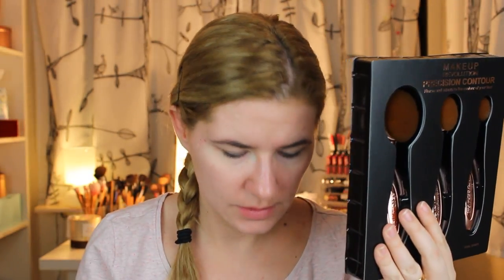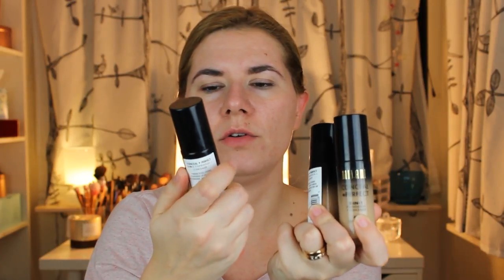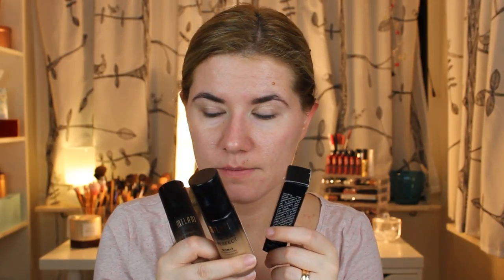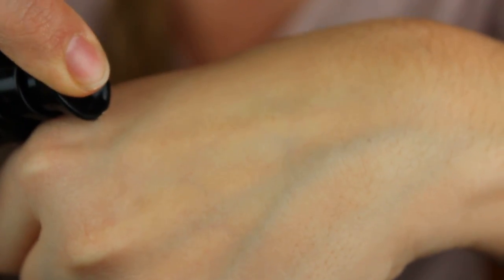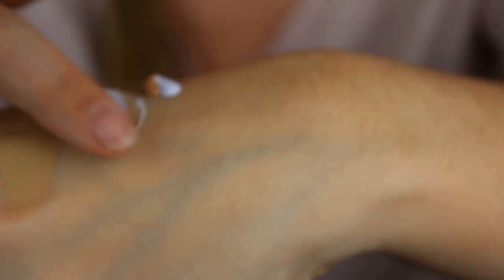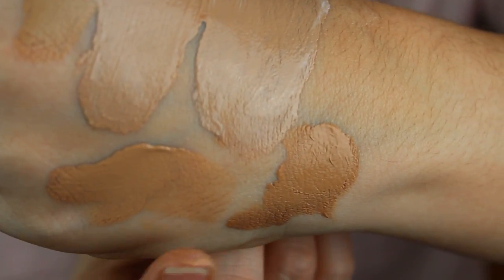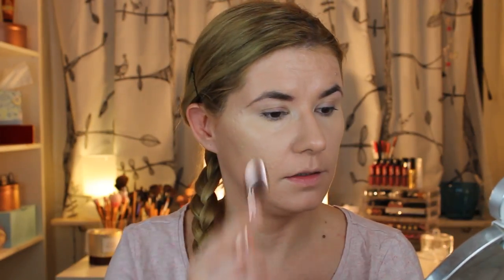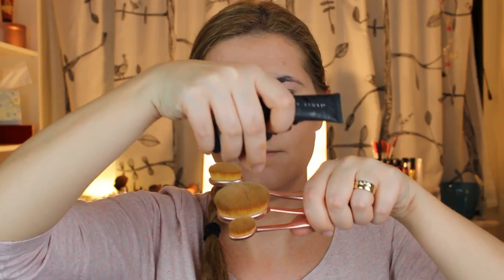First impression, Hylamide Finisher Photography Foundation , Neutralizer purple and oval brushes